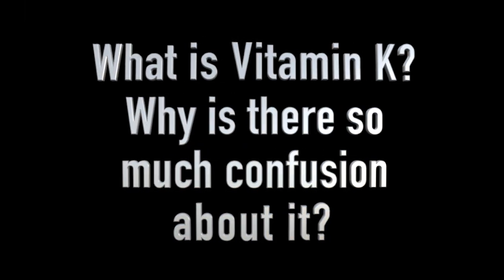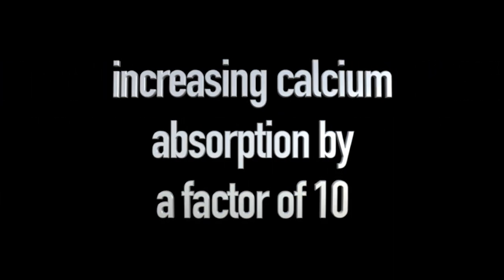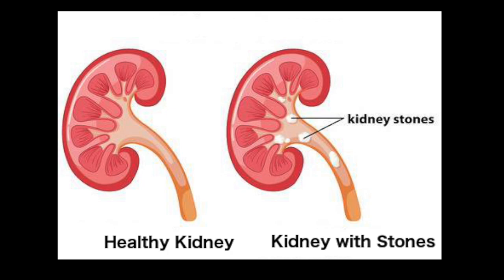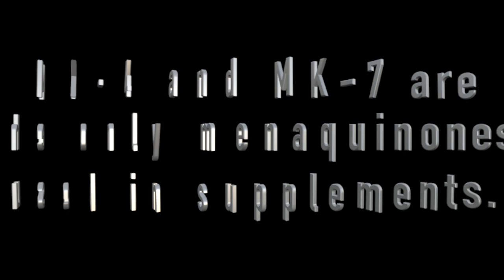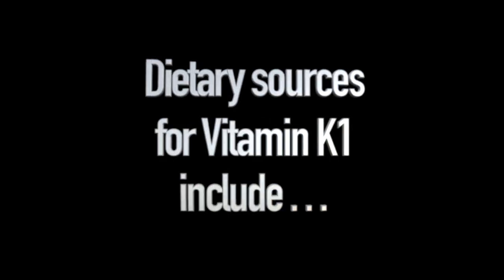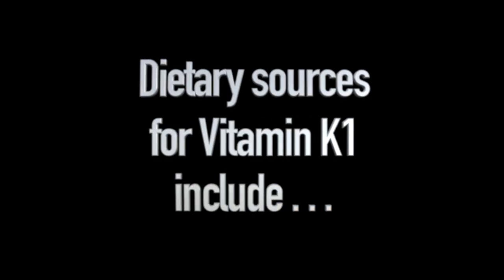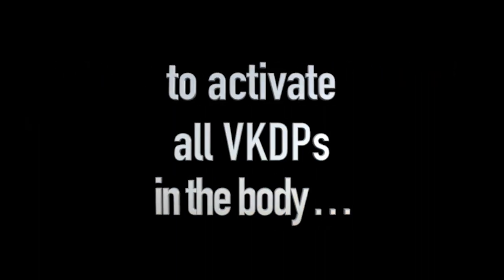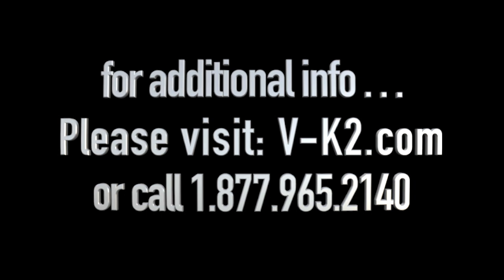Vitamin K2: The unappreciated vital nutrient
Vitamin K2 is a vital nutrient, but most people have not even heard of it. This video explains what vitamin K2 is, what vitamin K2 does and why Vitamin K2 is vital in supporting optimal health.